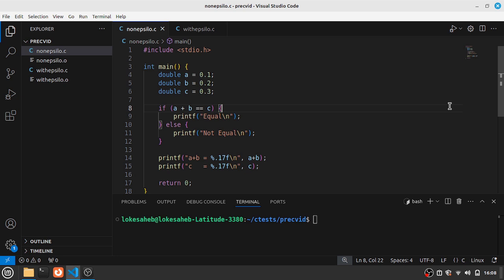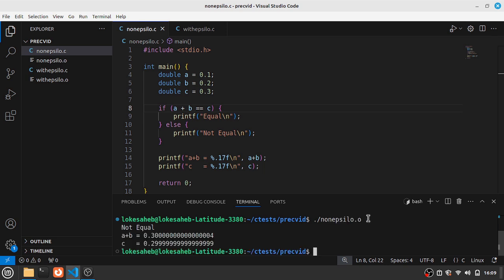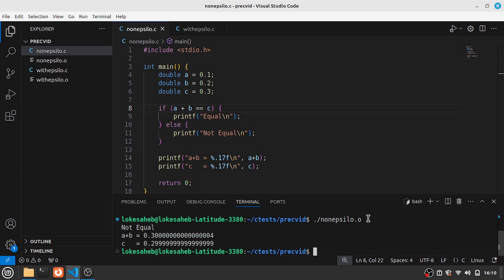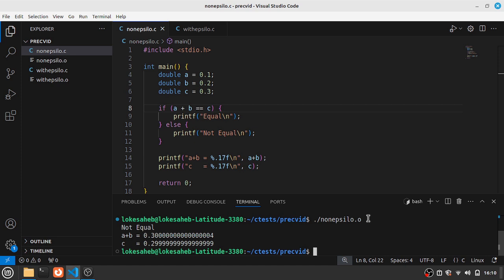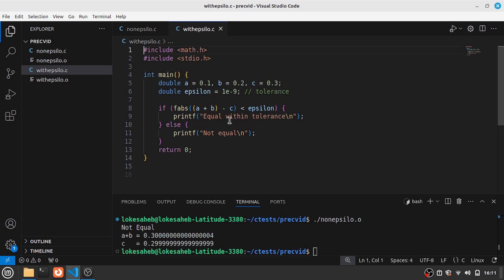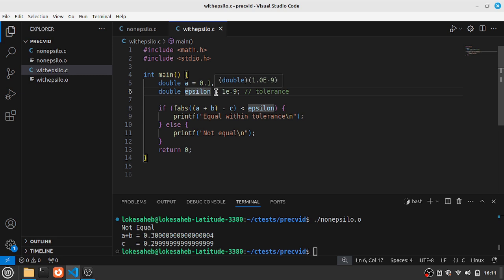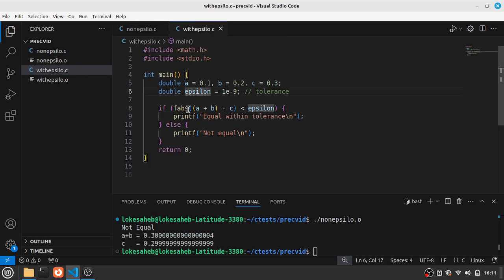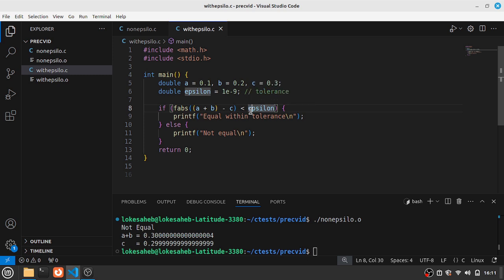Why 0.3 Is Not Exactly 0.3 | Understanding Floating-Point Precision in Programming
In this video, we break down the floating-point precision problem, how computers store numbers like 0.3 in binary, and why tiny errors appear in your calculations.

You’ll also learn about fixed-point integers and decimal types, the reliable alternatives for exact calculations, especially useful in financial and scientific applications.

Hopefully, it helps.